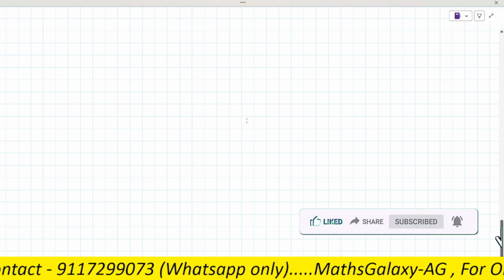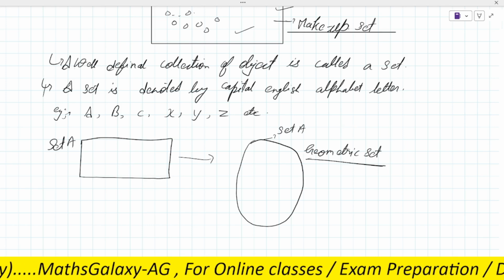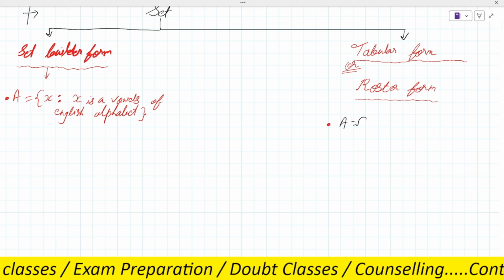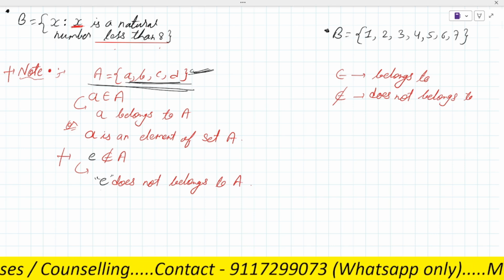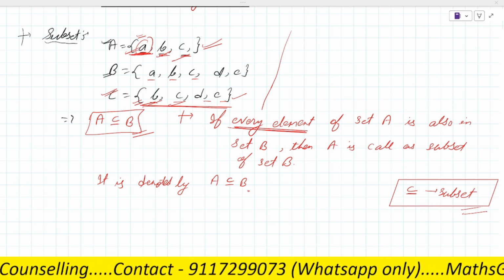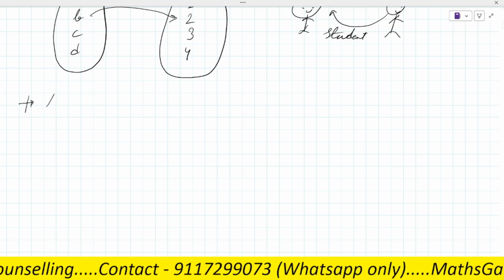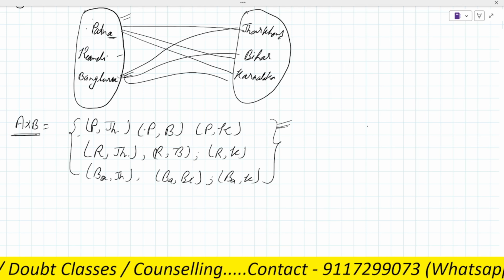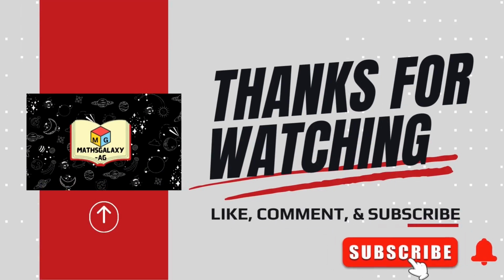Introduction of Relations / Class 12th - NCERT / Part 1